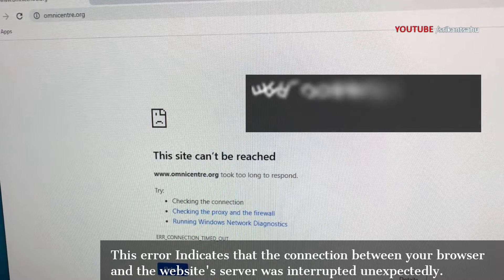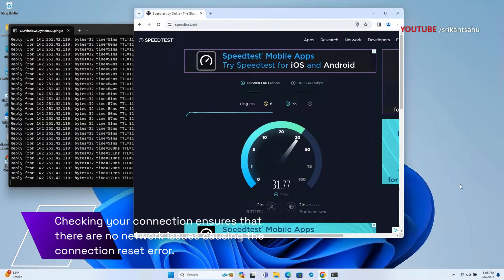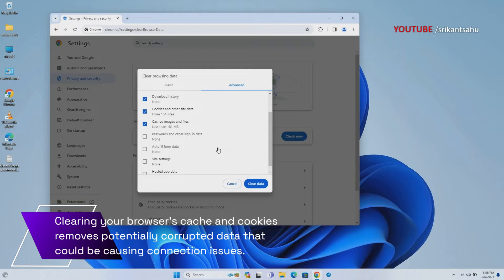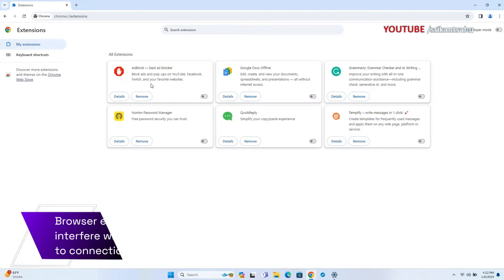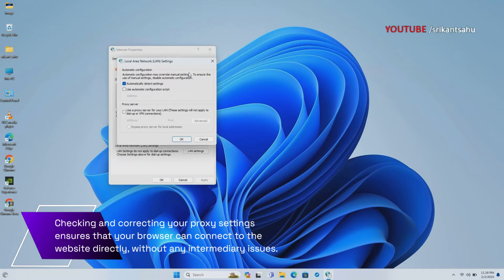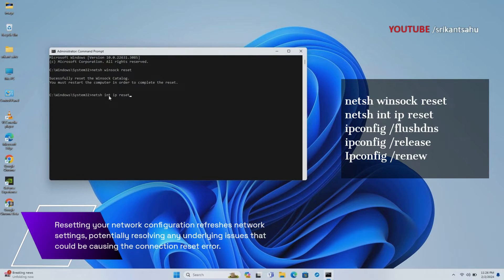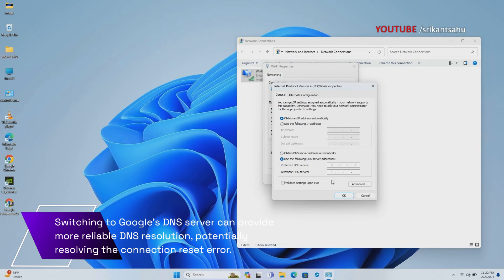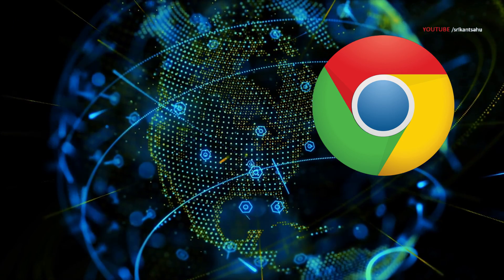Fix ERR_CONNECTION_RESET on Chrome | Chrome Not Working | Internet Not Working on chrome 2024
Getting ERR_CONNECTION_RESET error on Chrome, when trying to access websites? This error indicates that the connection between your browser and the website was unexpectedly terminated, preventing you from loading the page. err connection reset can be caused by various factors, Network Issues, corrupted Browser Cache or Cookies, and Firewall or Antivirus interference are common. Here is how to troubleshoot and fix the err_connection_reset error in Google Chrome.

00:00 ERR_CONNECTION_RESET explained
00:33 Check Your Internet Connection
01:08 Clear Browser Cache and Cookies
01:48 Disable or remove browser extensions
02:21 Try Updating or Reset Chrome
02:50 Check Your Proxy Settings
03:30 Reset Network configuration
04:08 Switch to Google’s DNS Server
04:40 Update Network Adapter Driver

Check Your Internet Connection:
Sometimes, the internet connection itself can be the culprit behind the "ERR_CONNECTION_RESET" error. In such cases, it's crucial to ensure that your internet connection is stable. Check if you're properly connected to the internet and that there are no disruptions or outages with your network.

Clear Browser Cache and Cookies:
Browser cache stores data to enhance Chrome's performance, but occasionally, corrupted browser cache can lead to the "ERR_CONNECTION_RESET" error. Clearing your browser's cache and cookies helps remove any corrupted or outdated data that might be causing connectivity issues. This can improve the performance of your browser and resolve the error.

Disable or Remove Browser Extensions:
Browser extensions can sometimes interfere with website connections, resulting in connection reset errors. Disabling or removing browser extensions temporarily can help identify if any specific extension is causing the problem. This allows you to isolate and address the issue accordingly.

Check Your Proxy Settings:
Incorrect proxy settings in your browser or operating system can interfere with website connections, leading to connection reset errors. Checking and correcting these settings can help ensure a smooth connection to the website, eliminating any potential proxy-related issues.

Switch to Google’s DNS Server:
Using Google's DNS servers can sometimes improve network performance and resolve DNS-related issues that may be causing the connection reset error. Google's DNS servers are known for their reliability and speed, offering a stable connection to websites and reducing the likelihood of encountering errors.